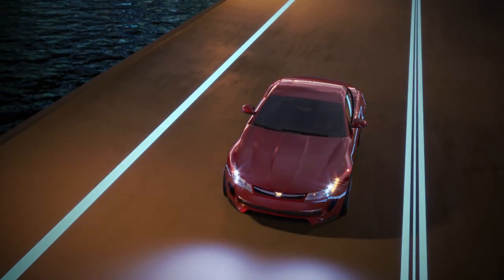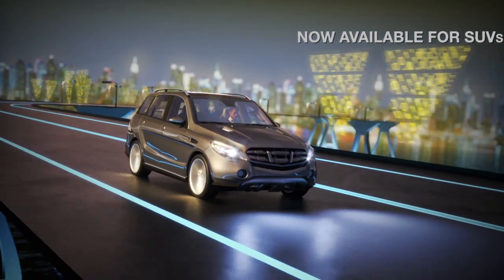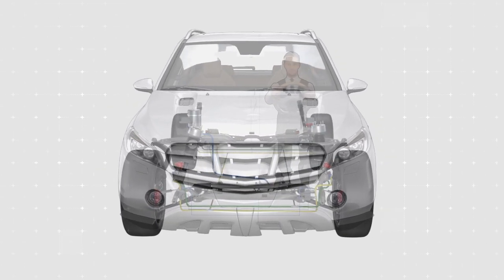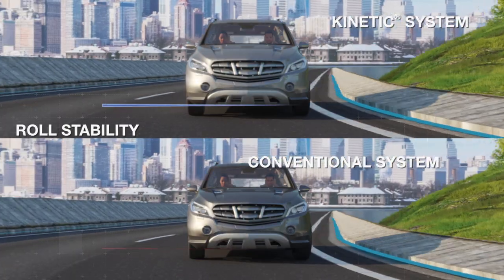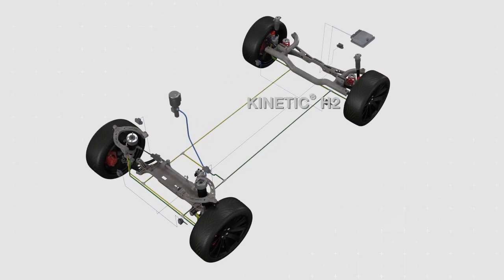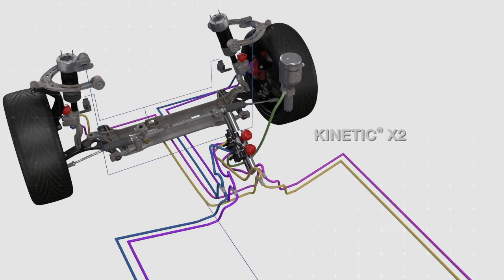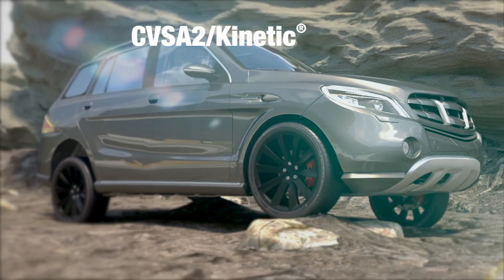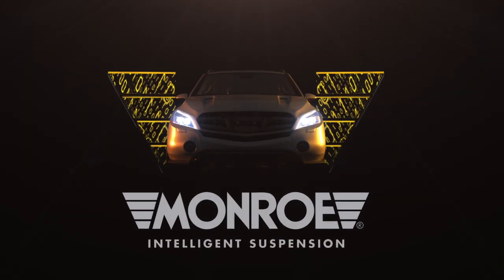Monroe Intelligent Suspension CVSA2/Kinetic®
Tenneco's Monroe Intelligent Suspension CVSA2 Kinetic® Suspension Technology